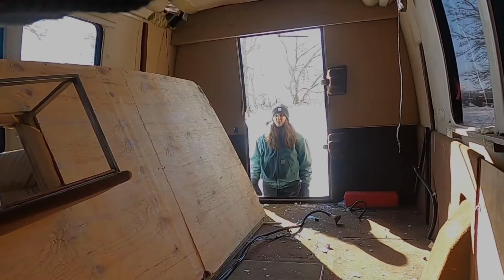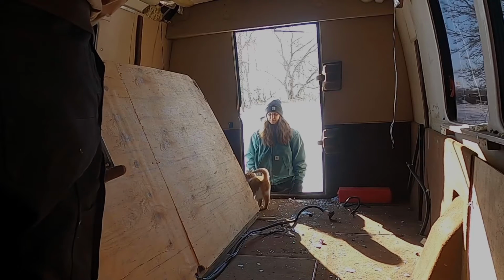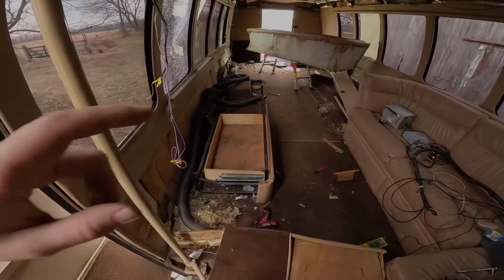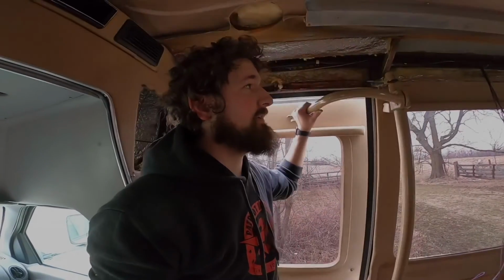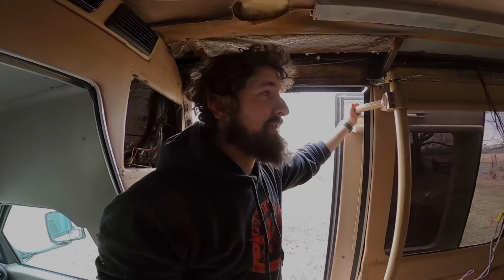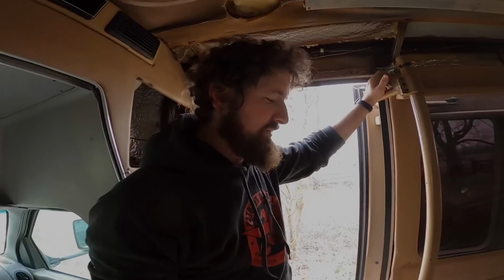So Many Wires! Deconstruction of the Bus Continues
The deconstruction of the bus continues as I try to tackle some of the wiring without a schematic and get the rest of the seats out of the bus.